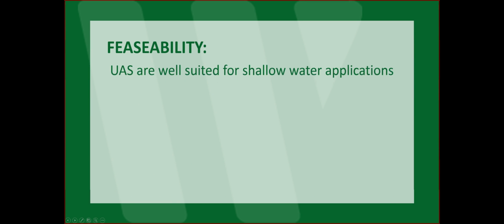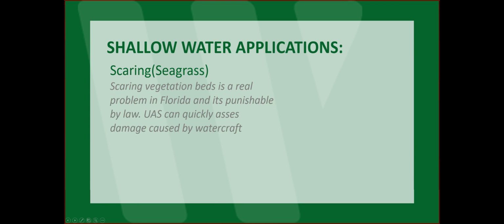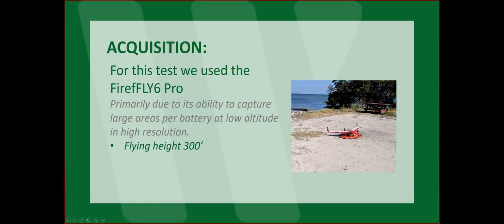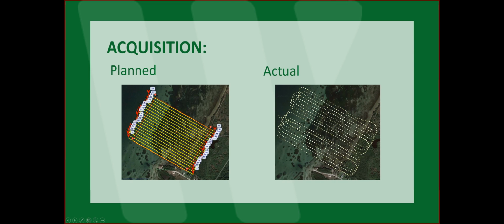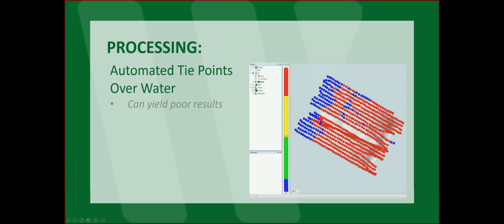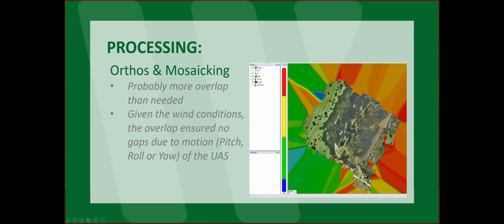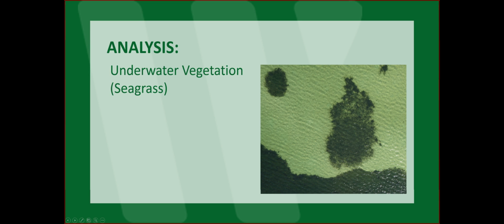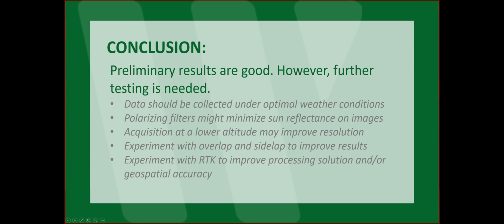WGI UAS Shallow Water Test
Determining the feasibility of UAS in  shallow water applications